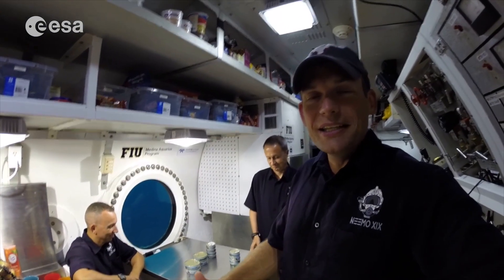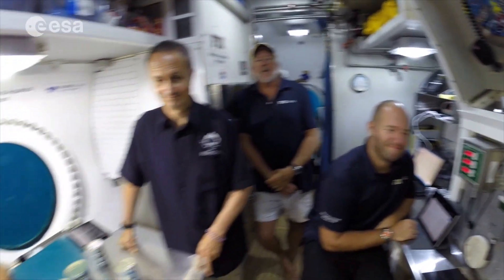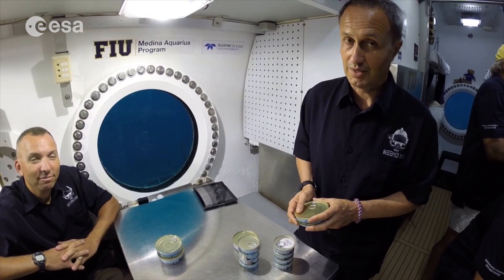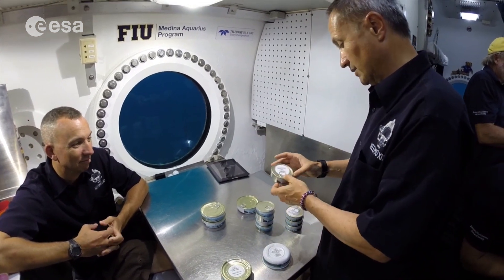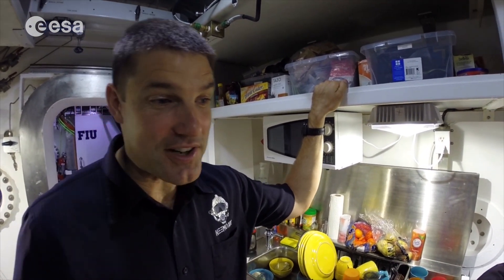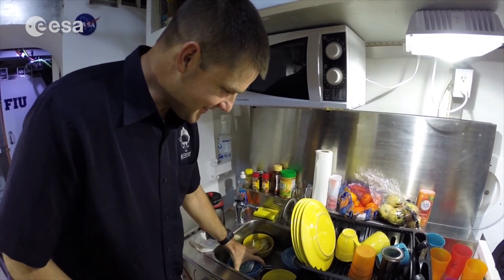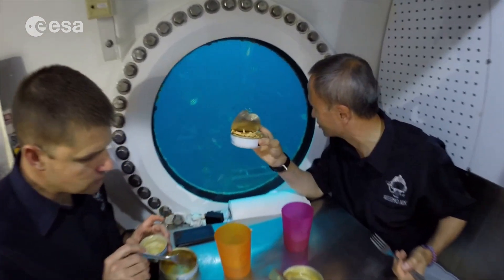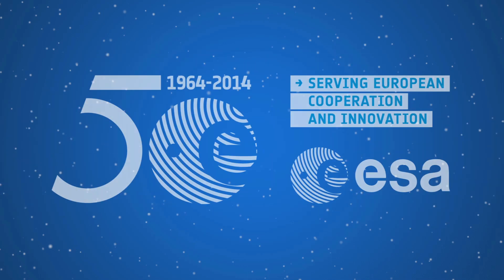NEEMO 19: Mission day 3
At the end of their third day of living and working underwater, the NEEMO 19 crew are treated to a selection of ESA's space food for their evening meal. The food has been specially developed by ESA and French space agency, CNES, for consumption on the International Space Station.

NEEMO – NASA Extreme Environment Mission Operations – trains astronauts for life in space. Living and working in an underwater base is similar to being on a space station.

NEEMO’s underwater habitat off Florida acts as makeshift a space base for astronauts to make regular ‘waterwalks’ in full scuba gear. Both underwater missions plan sorties for the astronauts to simulate spacewalks.

Got a question for Andreas? Post it in the comments below and maybe he will answer it in one of his video updates.